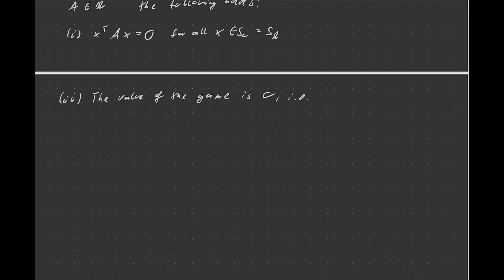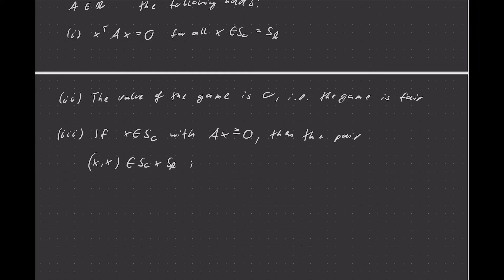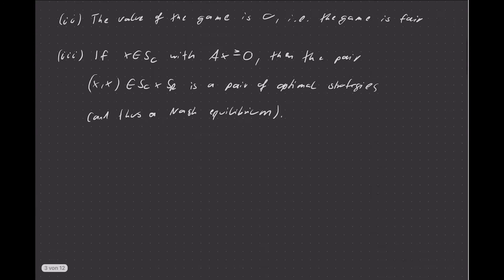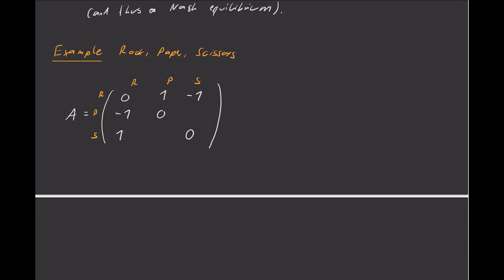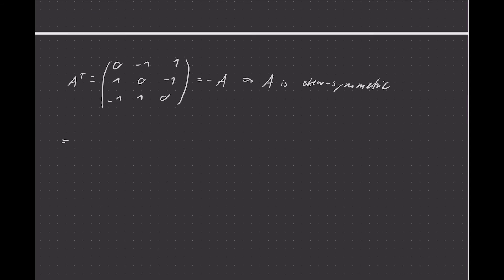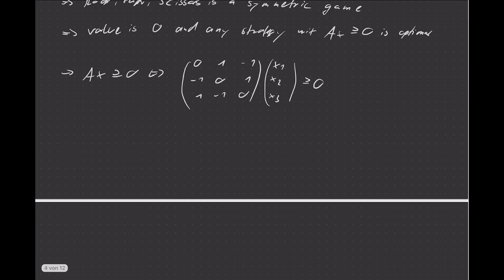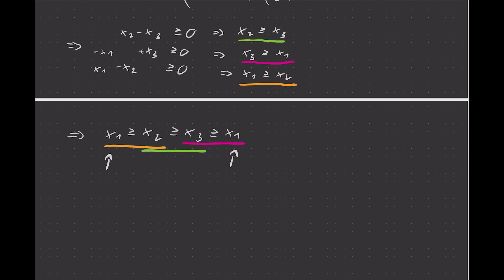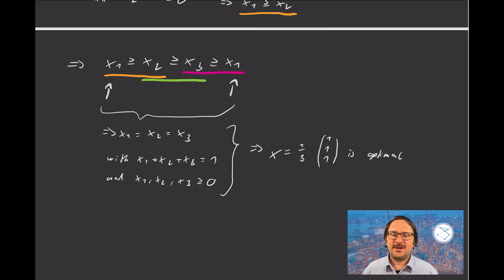MA9711: 046 - Symmetric Games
Symmetric games are a special case of matrix games where optimal strategies can be obtained a little easier than for the general case.